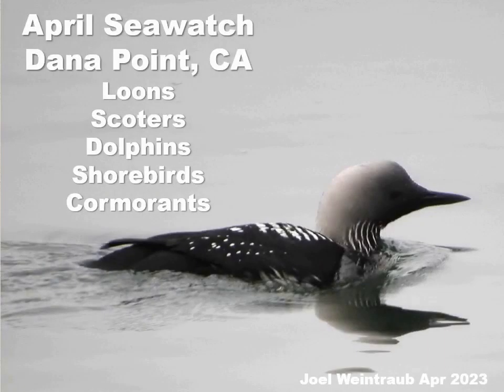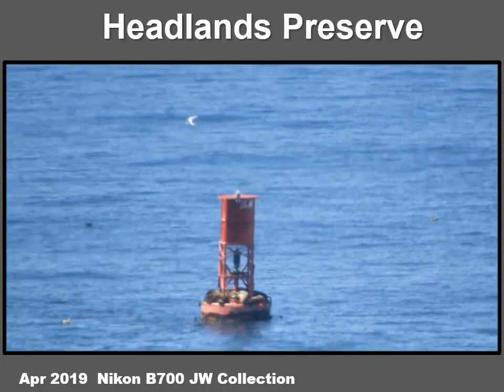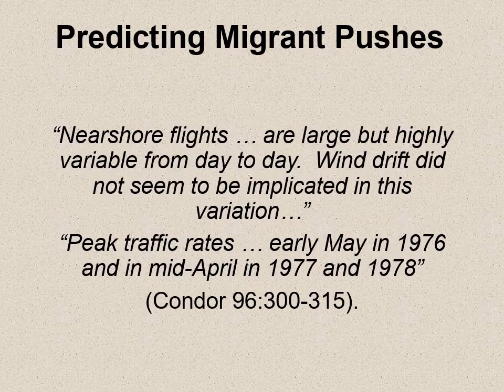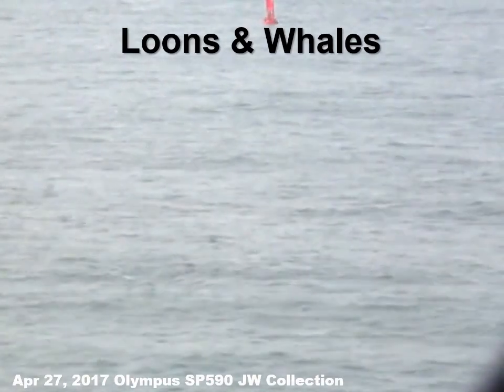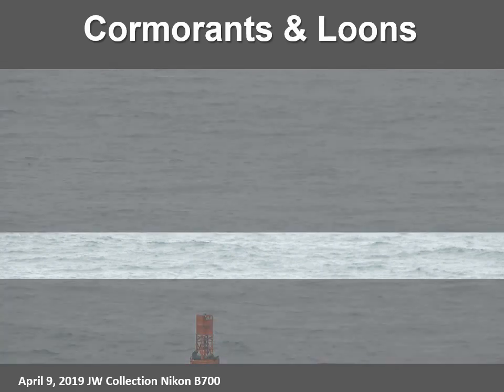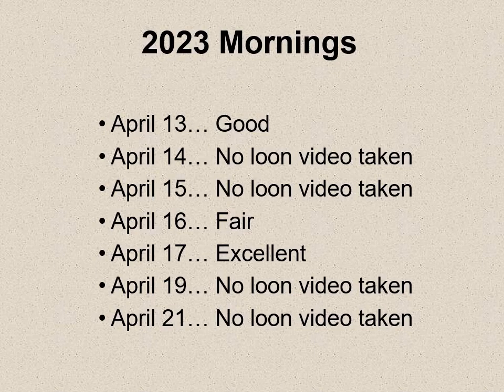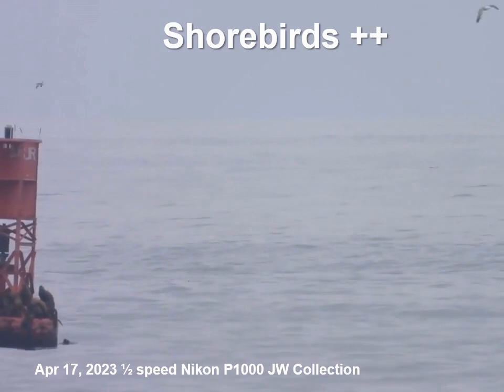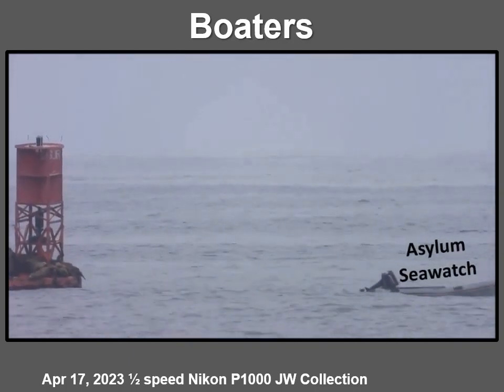April Seawatch Dana Point, CA: Loons, Scoters, Dolphins, Shorebirds, Cormorants and More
For the last several Aprils I’ve been Seawatching off Dana Point, California for migrating birds.  My technique has improved with improving optics, first the Olympus SP590, then Nikon B700, and then the Nikon P1000 Cameras.  Two seawatch sites are discussed, and their advantages and disadvantages.  The recent history of San Juan Rocks is covered.  Videos and photos of migrating Loons, Scoters, and Shorebirds are shown, as well as a short clip on Gray Whales and Loons.   Migrating birds were at least a few thousand feet from shore.